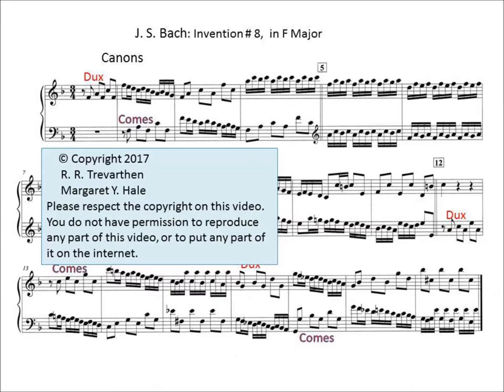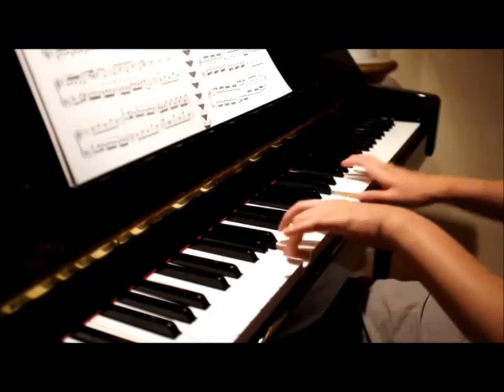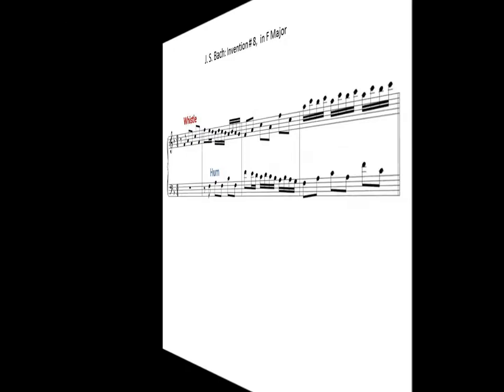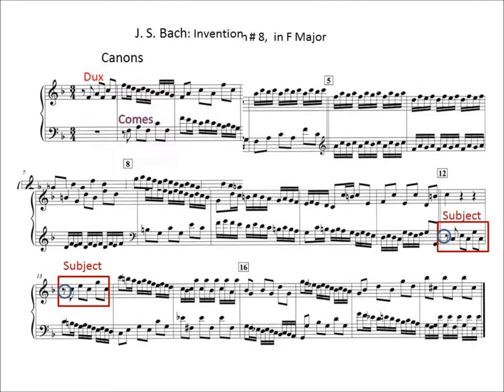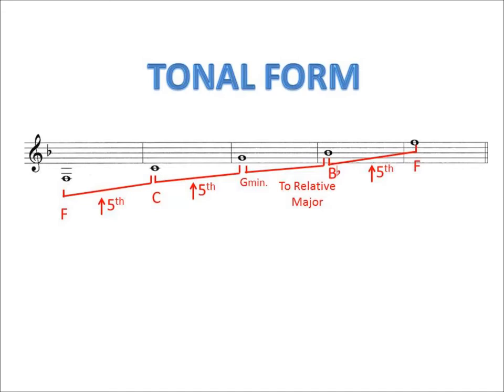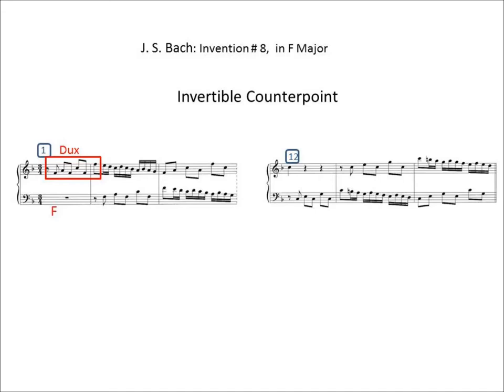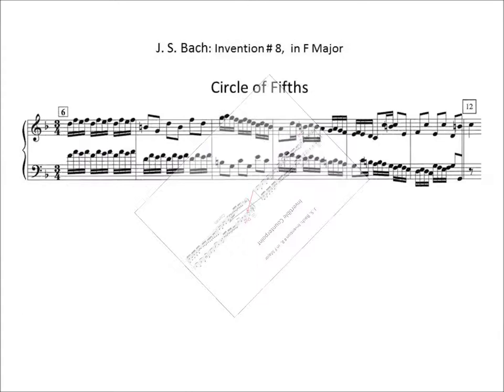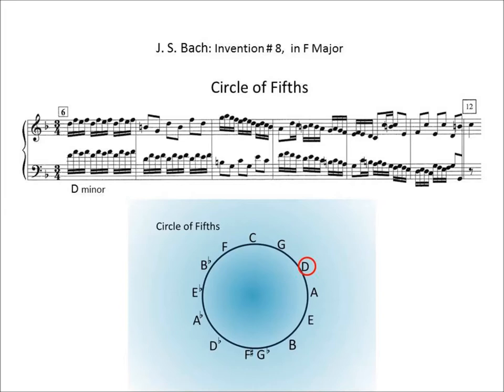J S Bach, Invention 8, Music Analysis by Richard Dick Trevarthen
This video on J. S. Bach's Invention 8 is based on a lecture by Richard (Dick) Trevarthen on Music Theory and Music Analysis. Some of the music composition techniques covered in this video are canon, sequences, line control, circle of fifths, harmonic rhythm, and fusion by common tone. Richard Trevarthen taught Music Theory at Western Carolina University for 30 years. For more information on our other 27 videos on music analysis, please see our web page, "How Composers Think, Processing Traditional Procedures," Trevarthen and Hale Music. Video by Margaret Yeargin Hale.